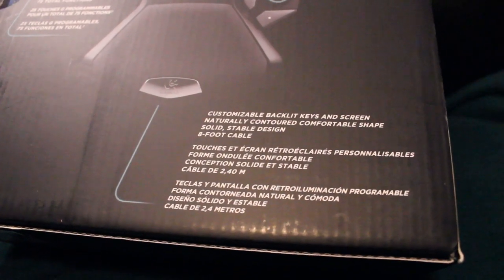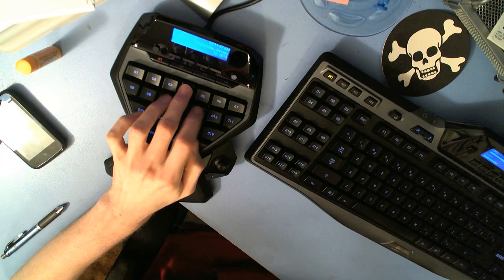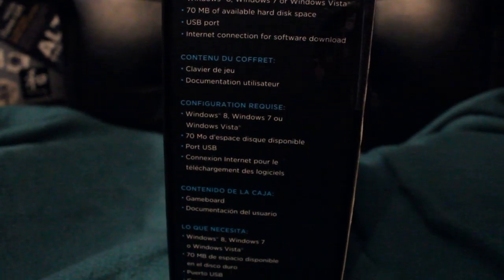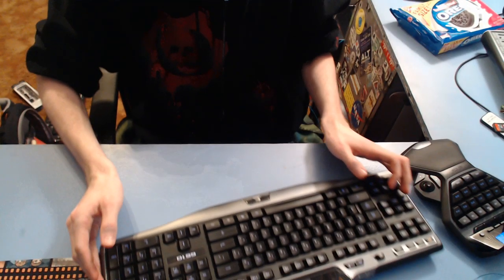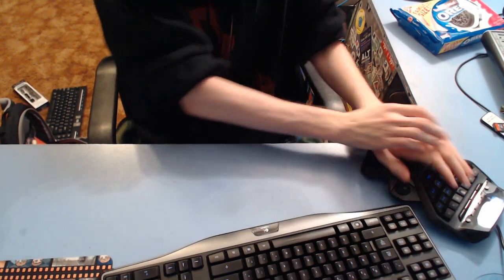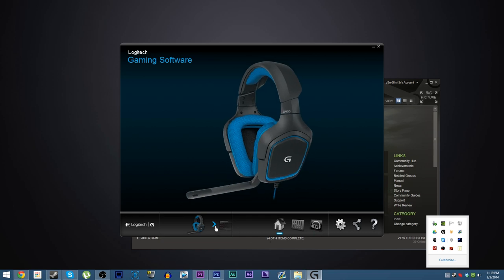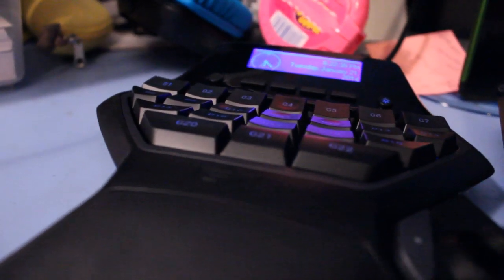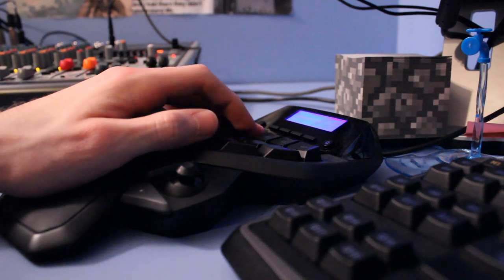Logitech G13 Review - Change the Way You Game